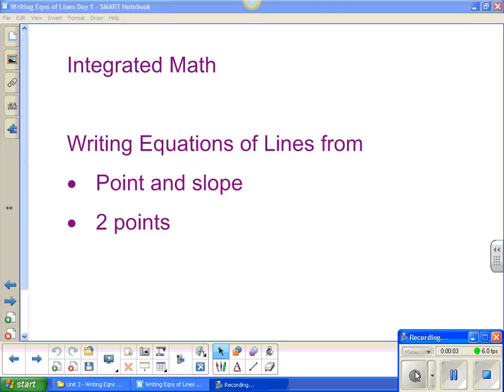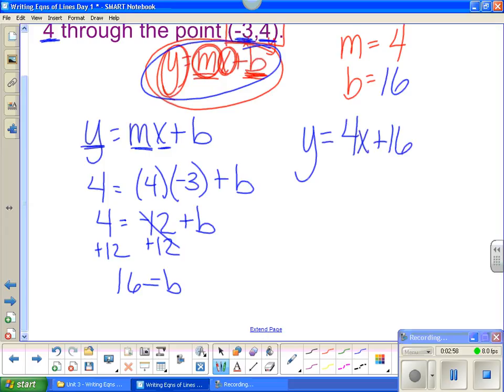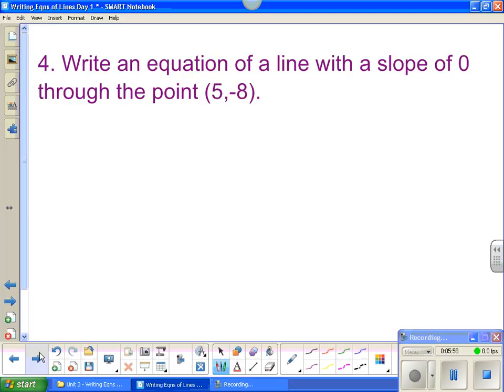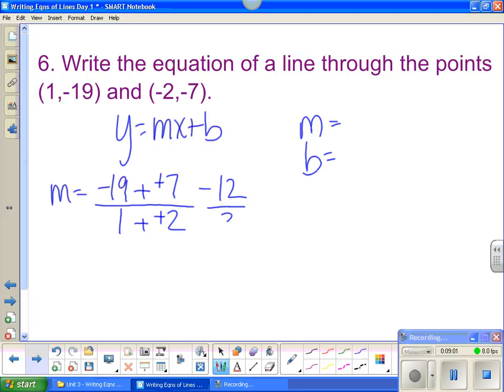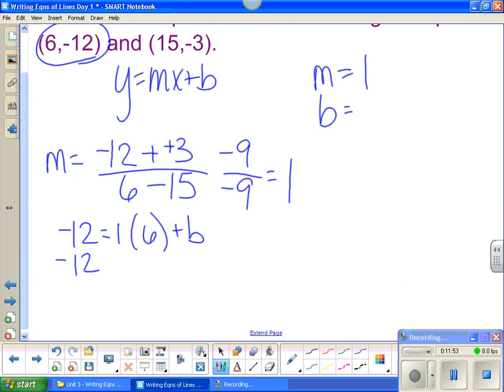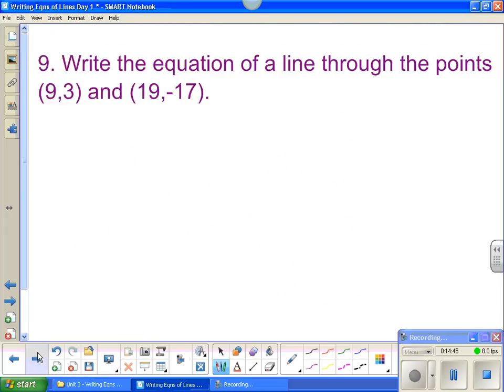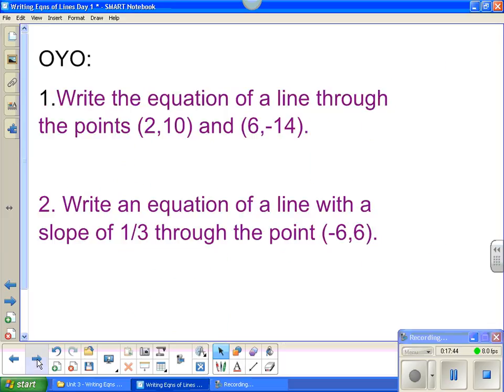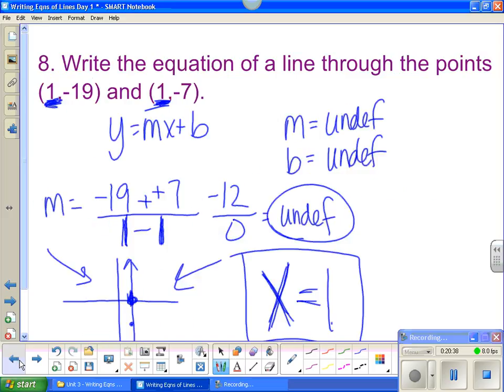Unit 3 Writing Eqns of Lines day 1